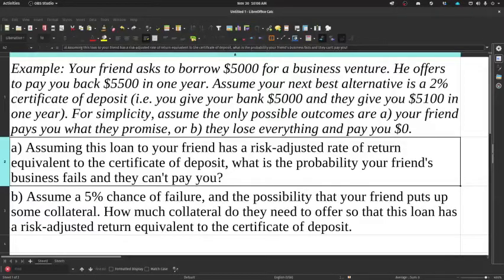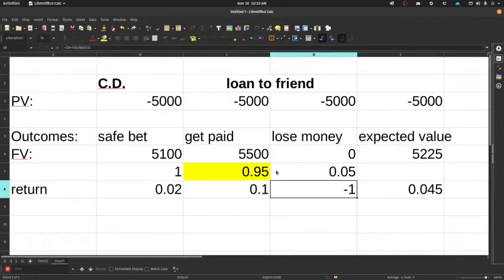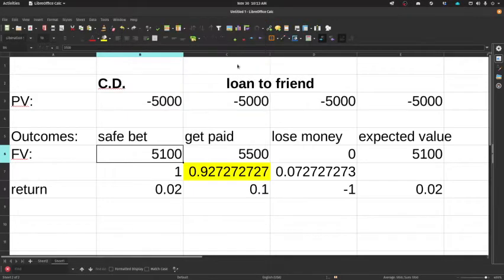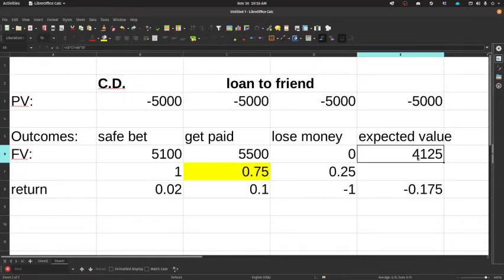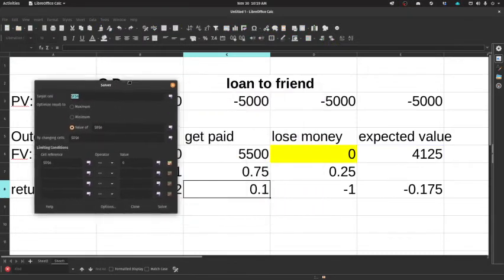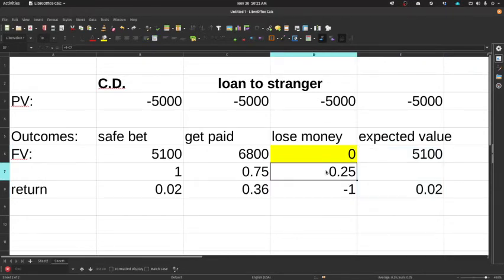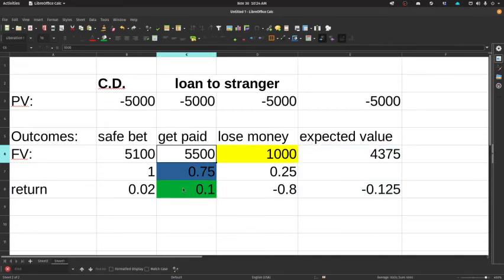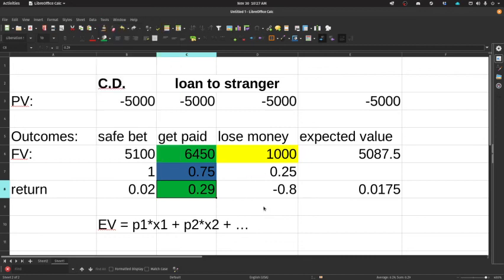Expected Value Example